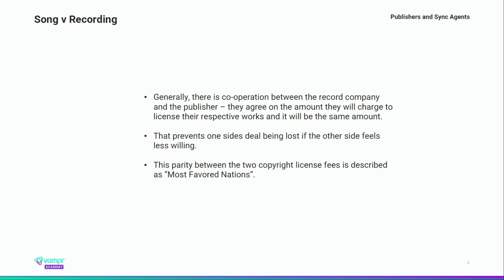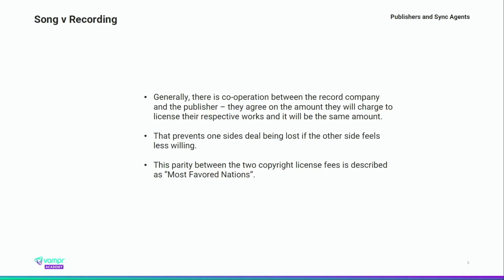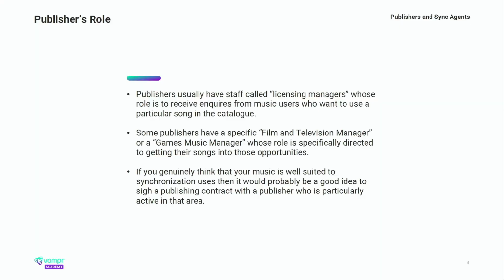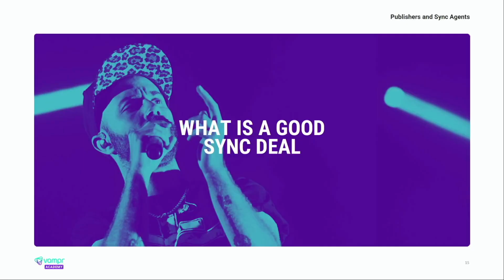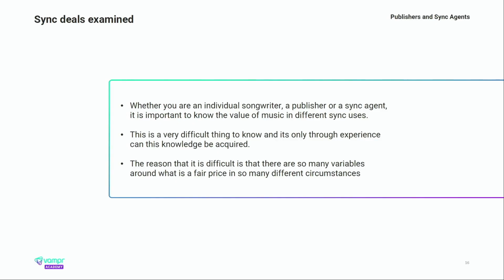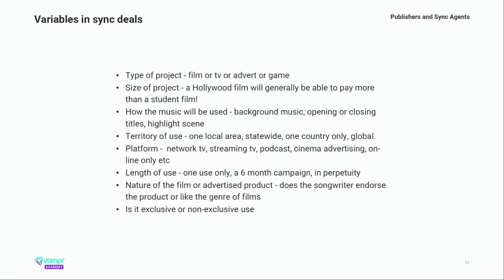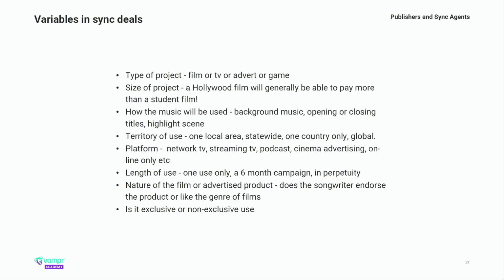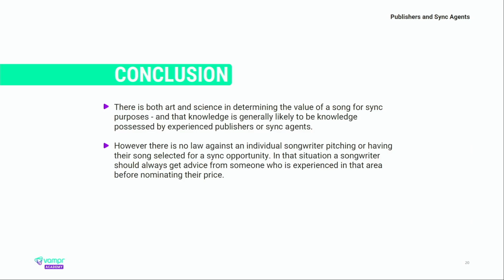Understanding Music Publishers & Sync Agents | Music Business Essentials S3EP05 | Vampr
Publishing - one of the most misunderstood aspects of the music industry, but crucial for every artist. 🎶💡

In this module, we break down everything you need to know about music publishing and how it affects your releases. Don’t miss out on key insights that could shape your music career!

Timecodes:
00:00 - Introduction
00:26 - 06:50 - Song vs recording, sync vs master
06:51 - 11:17 - The role of the sync publisher
11:18 - 13:48 - What is a music supervisor?
13:49 - 18:34  - What is a good sync deal
18:35 - 22:05 - Variables in sync deals
22:05 Summary